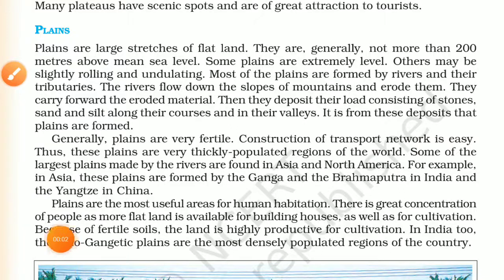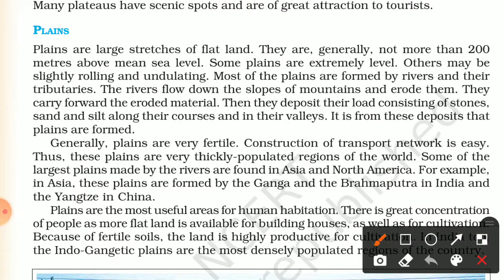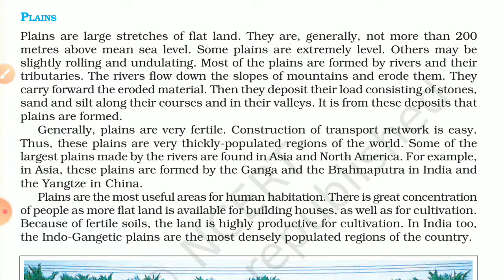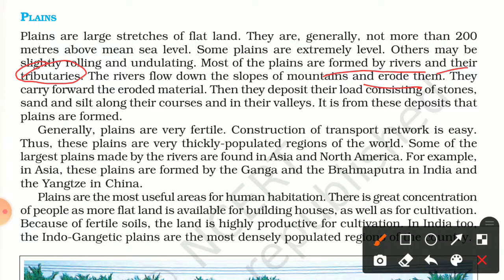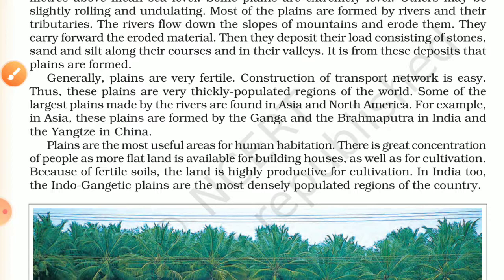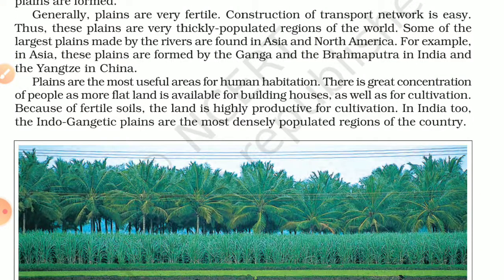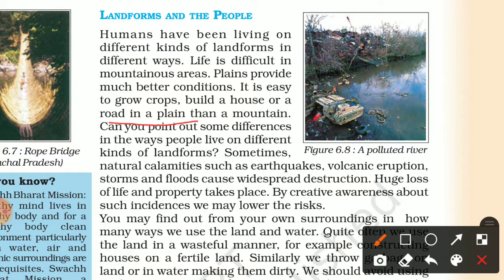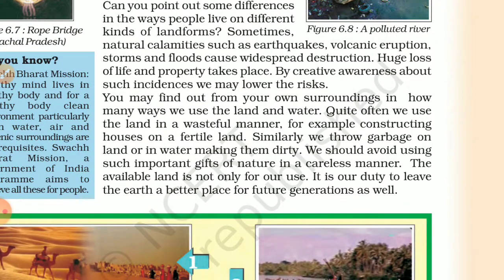MAJOR LAND FORMS OF THE EARTH/ PART IV / CLS 6TH